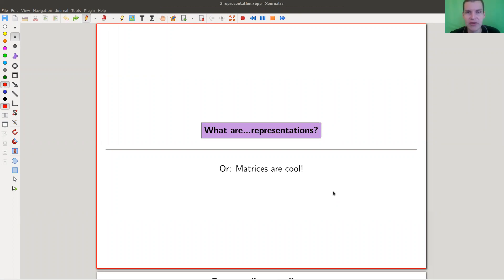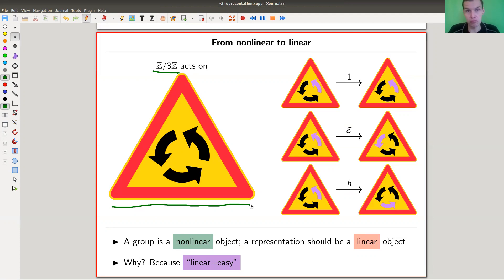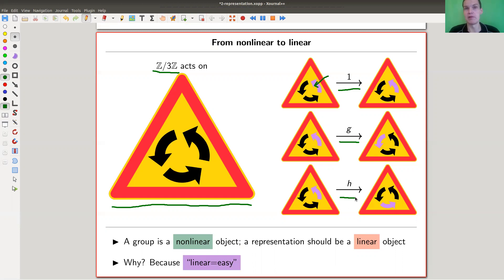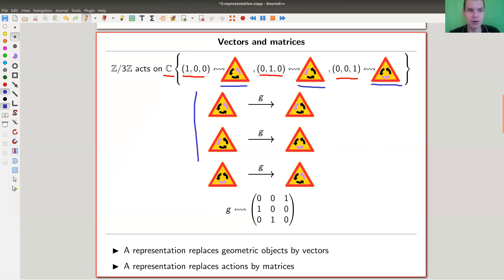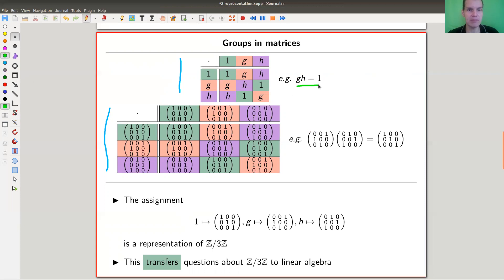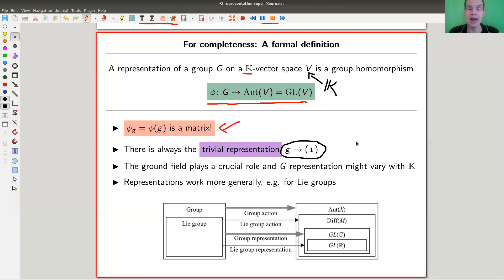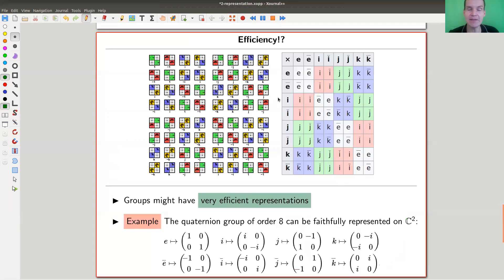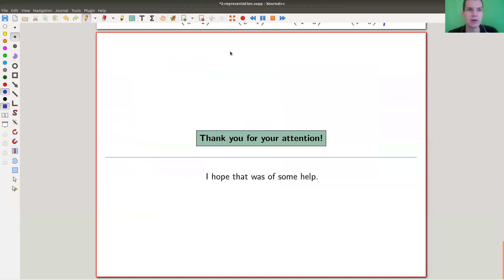What are...representations?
Goal.

This time.
What are...representations? Or: Matrices are cool!

Slides.

Representation theory.

Representation.

Faithful representation.

Symmetry.

Pictures used.

Mathematica.

Magma.

SageMath.